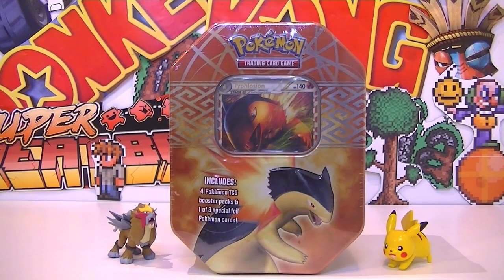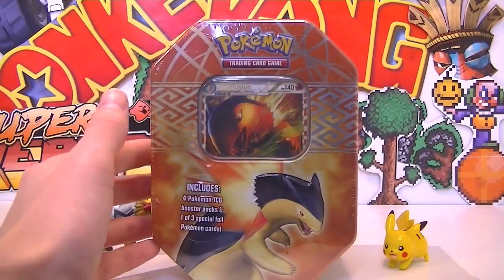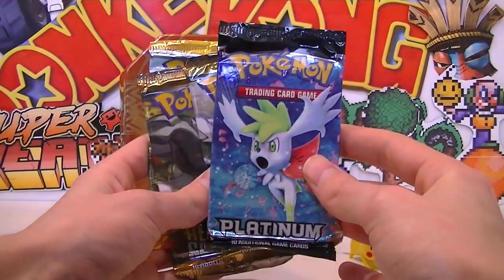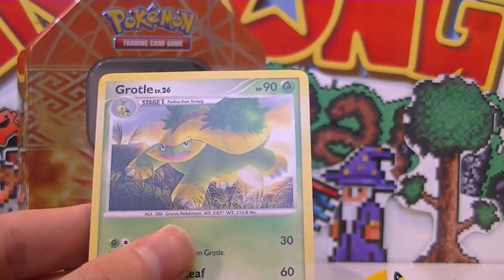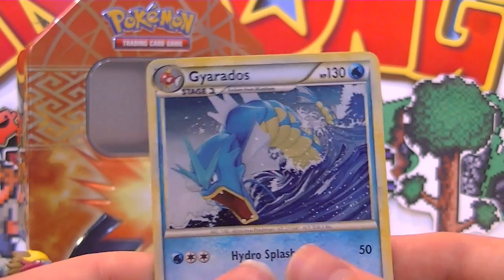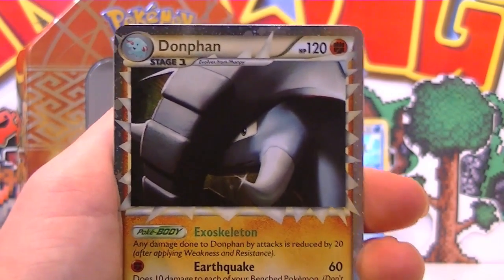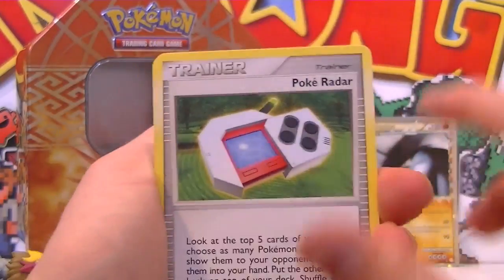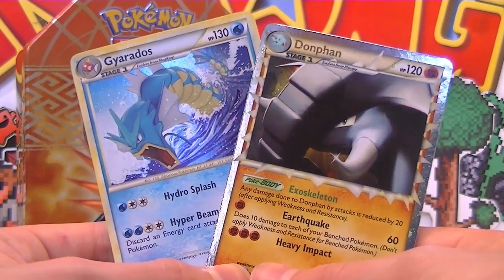Opening a HG/SS Series 2011 Typhlosion Prime Collector's Tin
Today I open a HG/SS Series 2011 Typhlosion Prime Collector's Tin!! In this tin contains a platinum and two HG/SS Boosters! (3 Boosters and a Prime Promo) There are 2 other tins with the other starters on the front as promo primes.

UnlistedLeaf
Australia